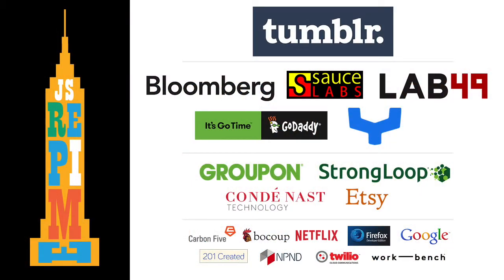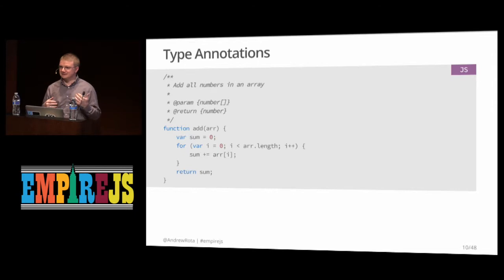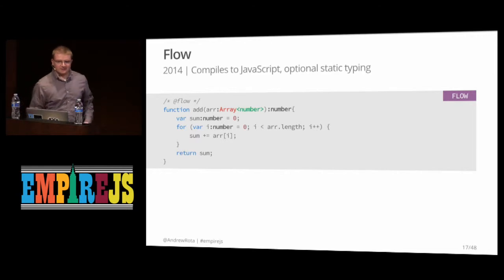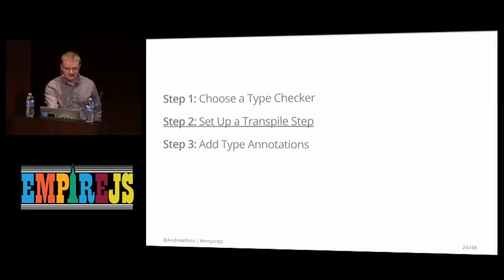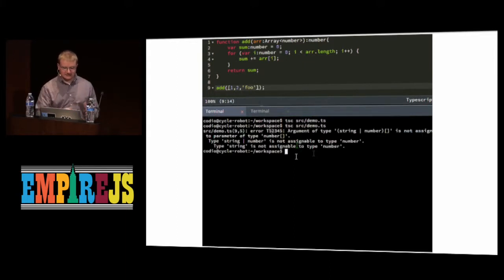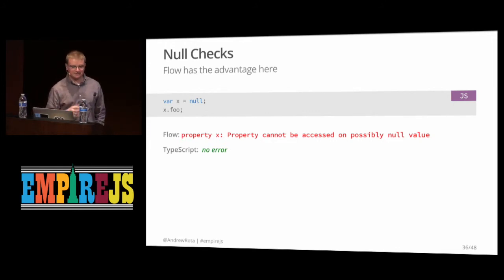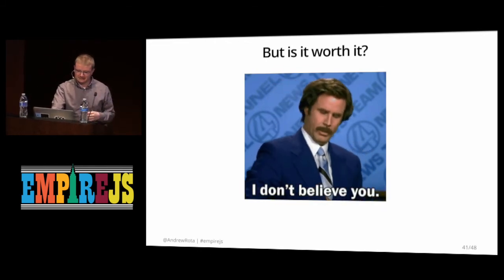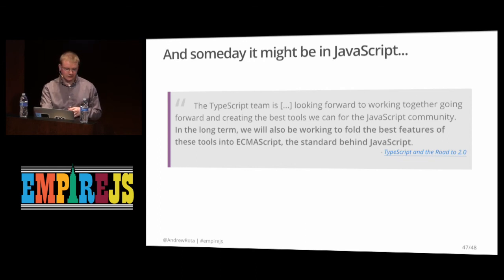Why Static Type Checking is Better Andrew Rota